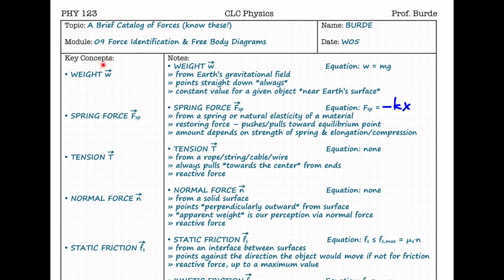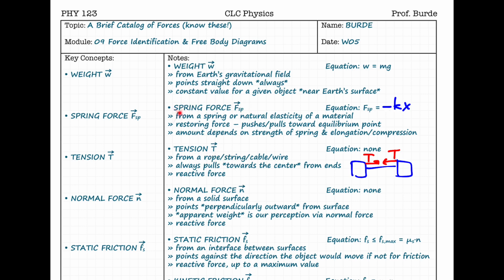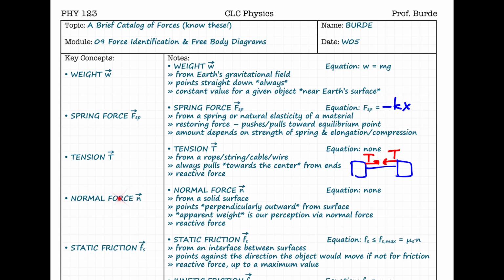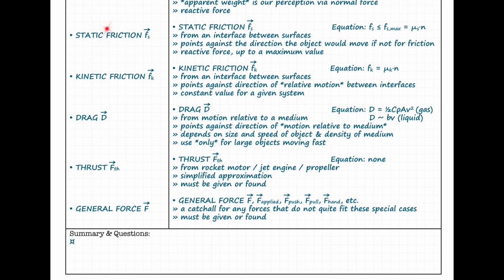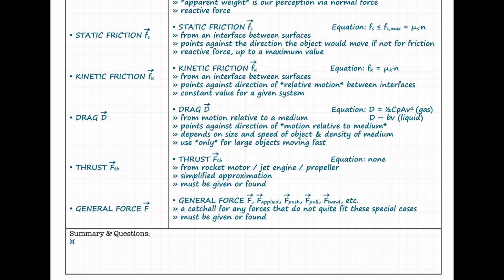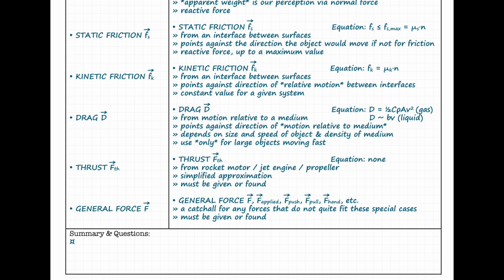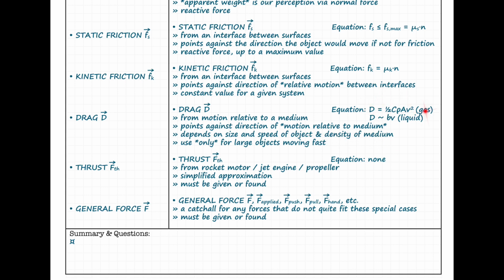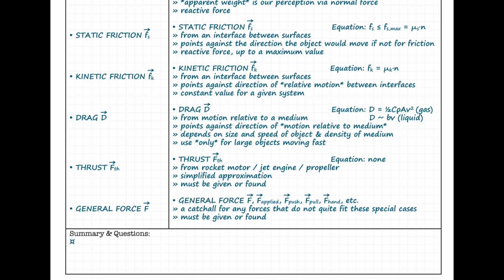09-01 Catalog of Forces